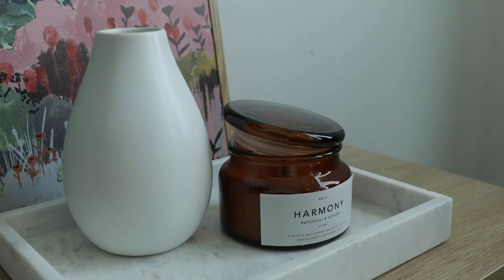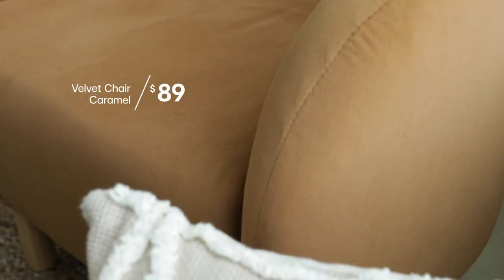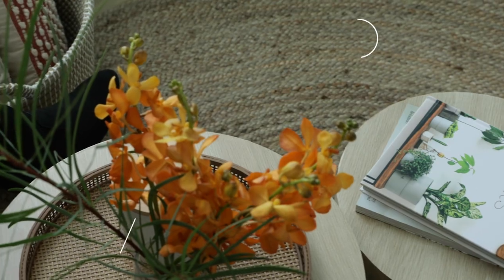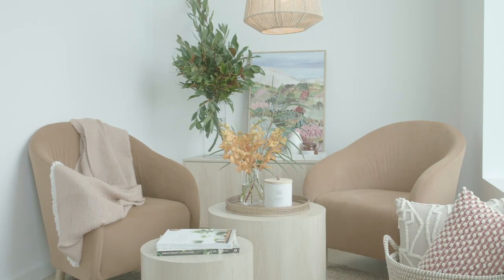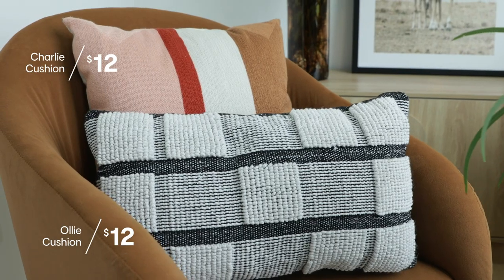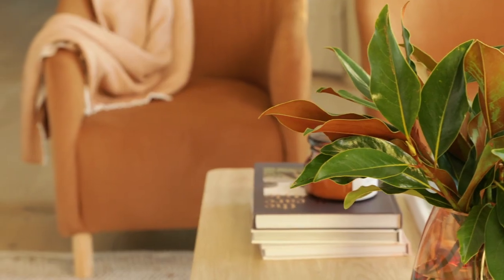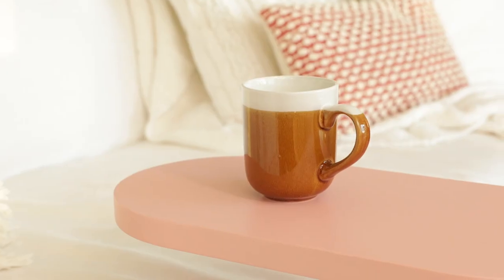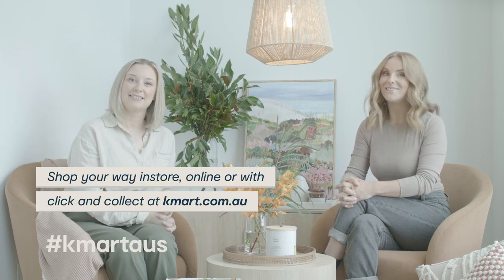Tabletop & Occasional Chair Styling | Nicole Rosenberg & Sarah Smith, Kmart Masterclass